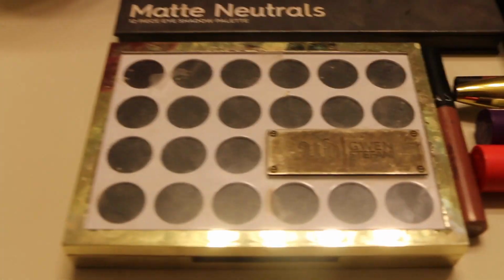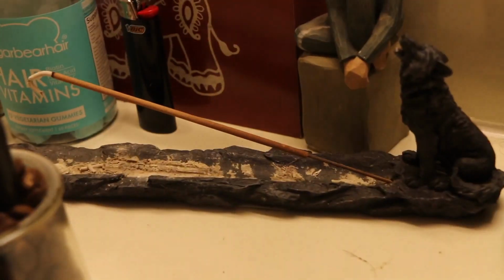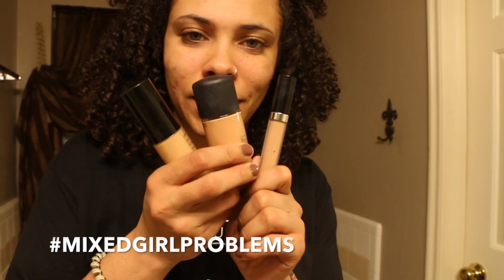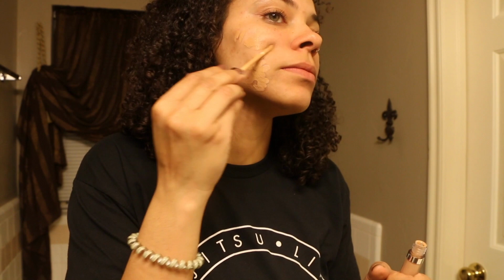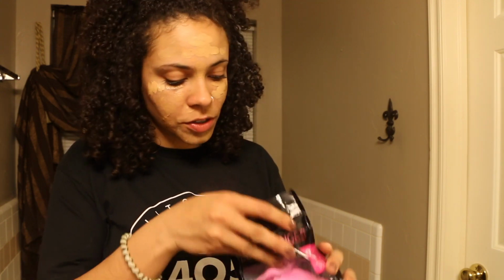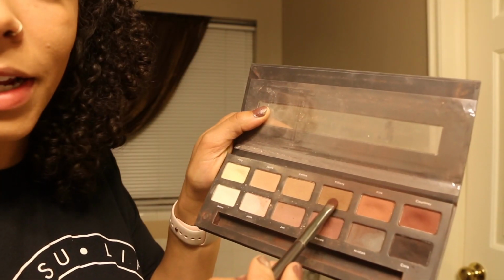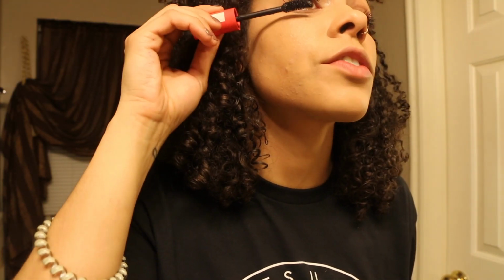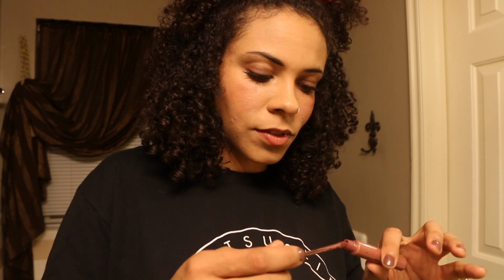// BJJ GIRL'S MAKEUP TUTORIAL. WHAT AM I DOING